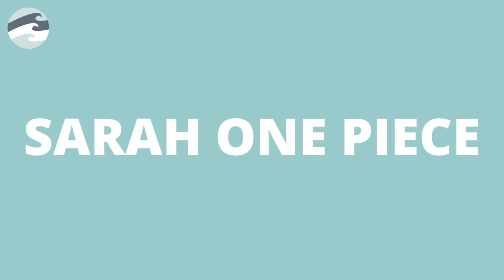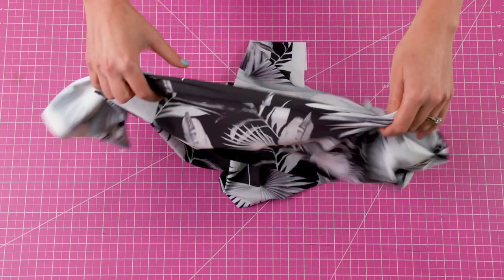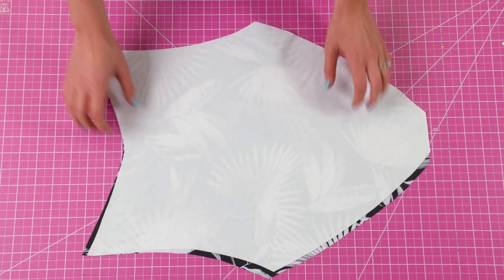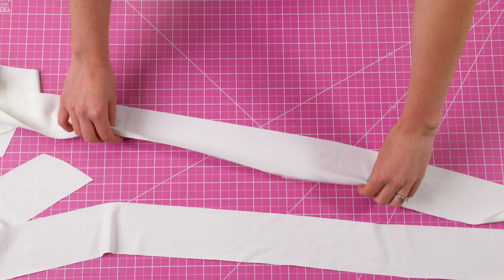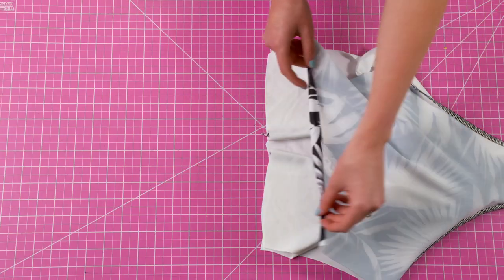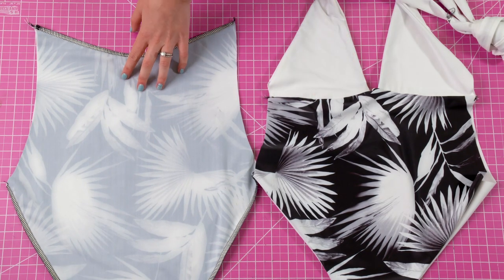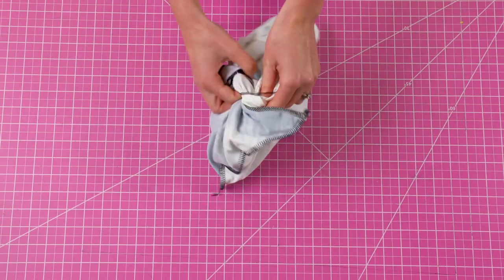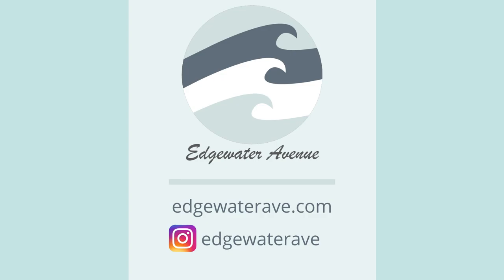DIY Wrap Strap One Piece Swimsuit | Sarah One Piece (Modification)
Get the pattern and see more photos for the Sarah One Piece